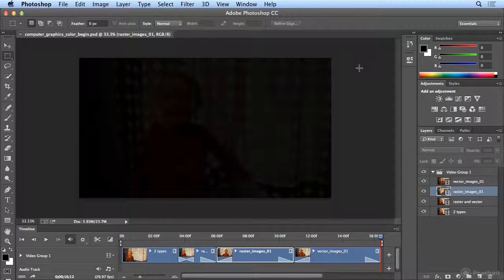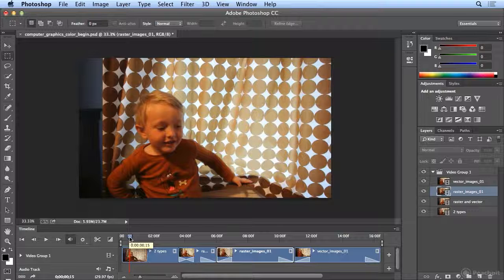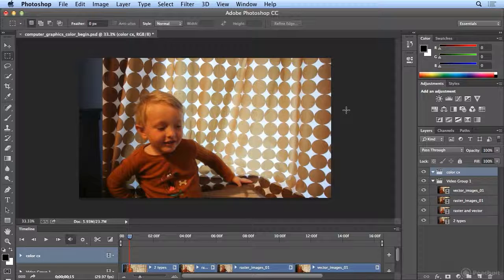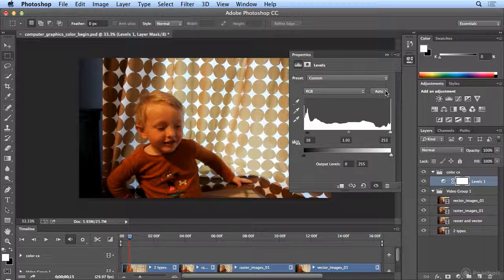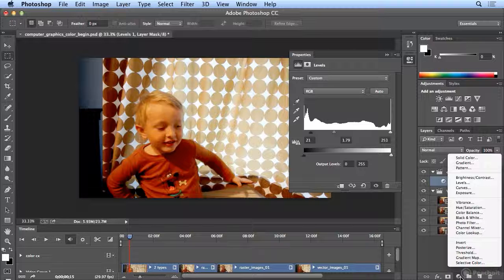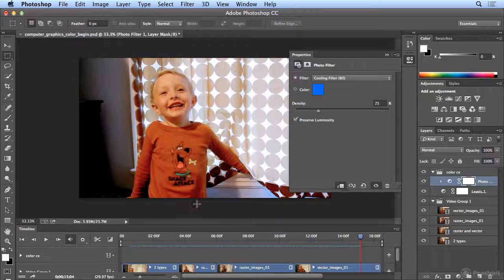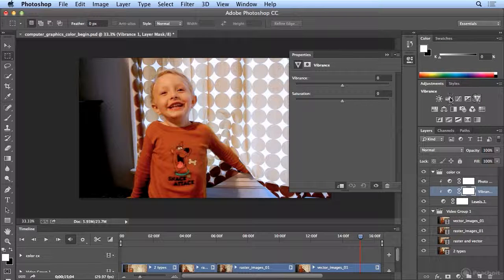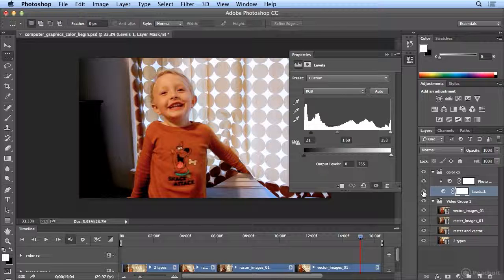089.Adding Adjustment Layers to Video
089.Adding Adjustment Layers to Video